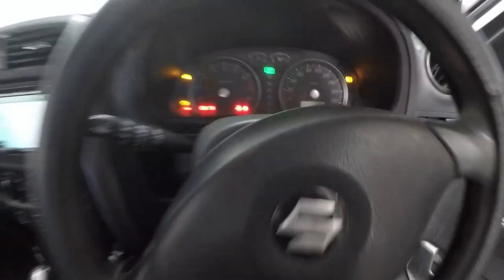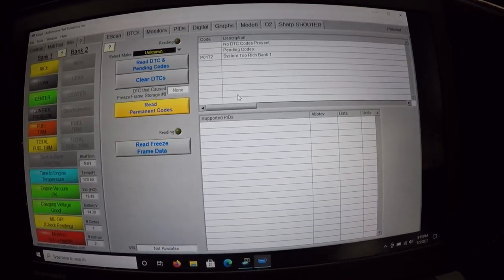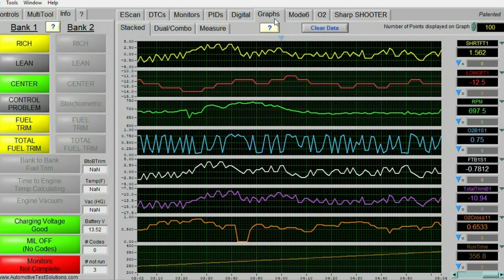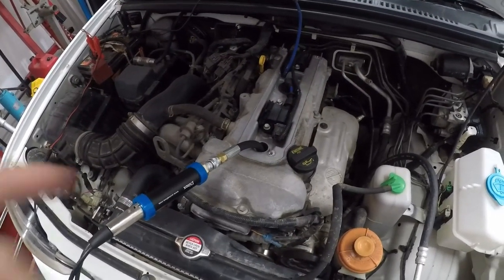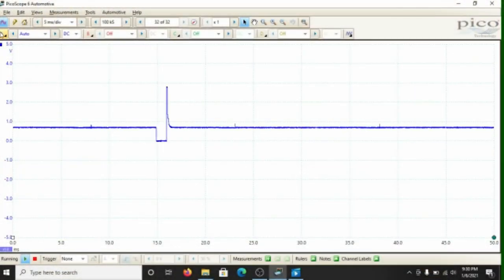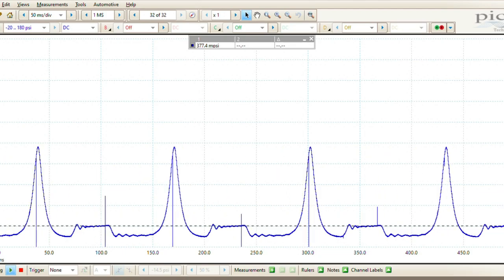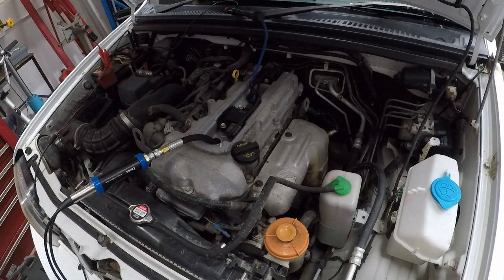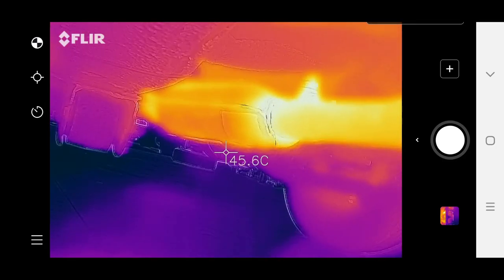Ditex PDS500A Giveaway! Plus 2009 Suzuki Jimny Low Power & Running Rich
You can win this Ditex PDS500A by subscribing to the channel and then commenting under this video that you have subscribed and even include a little comment about why you would like the tool. The winner will be announced in the next few weeks and will be sent the PDS500A package. GOOD LUCK!

This 2009 Suzuki Jimny came in initially for a low power complaint. We found out there were a few more issues including having a rich condition at idle. We proved a blocked exhaust causing the low power with our flir thermal imager and our Ditex PDS500A in cylinder pressure transducer.